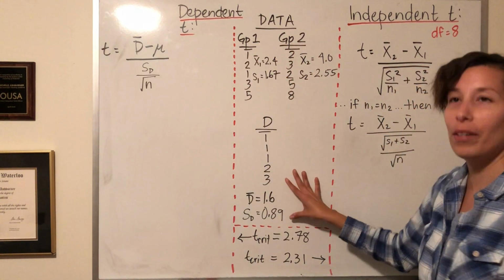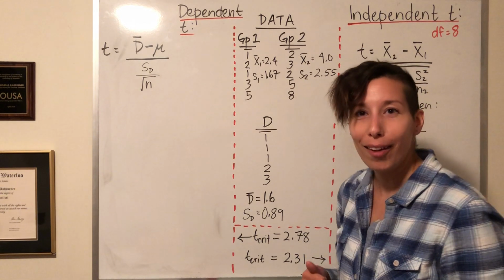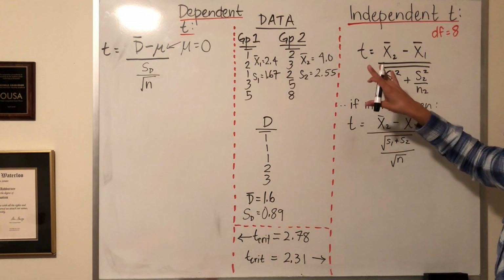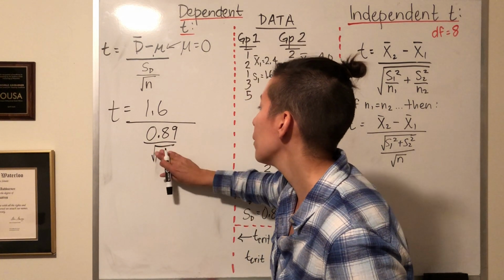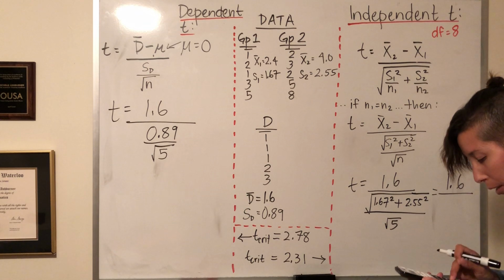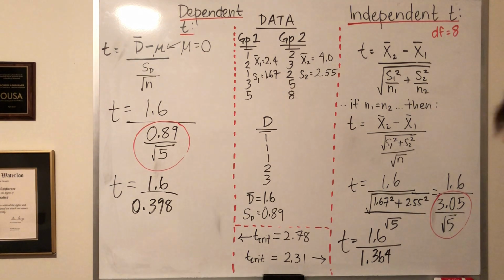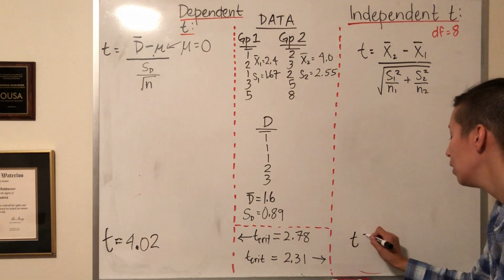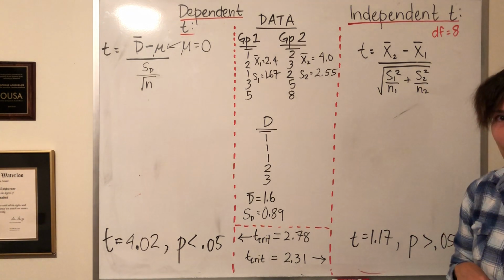Michelle’s Math Videos: Psych Stats t-tests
A slowly-worked example by hand to illustrate the difference between an independent and dependent t-test